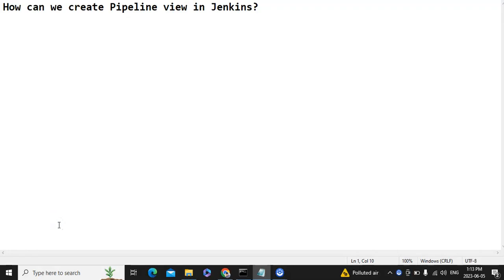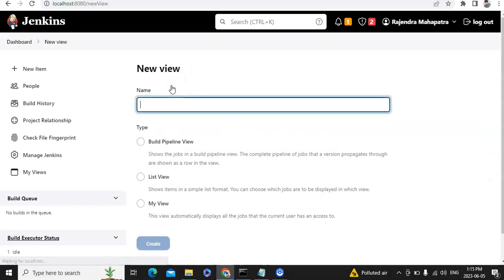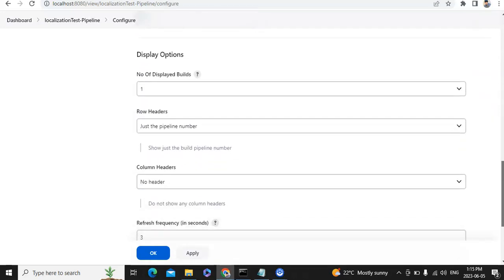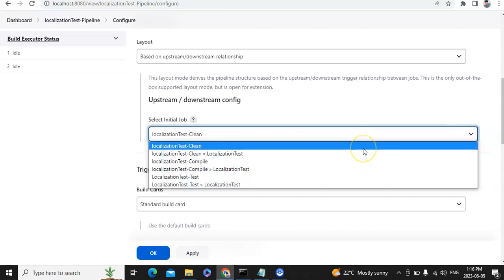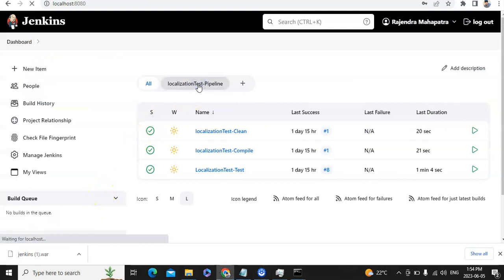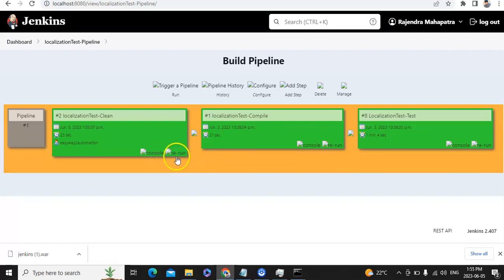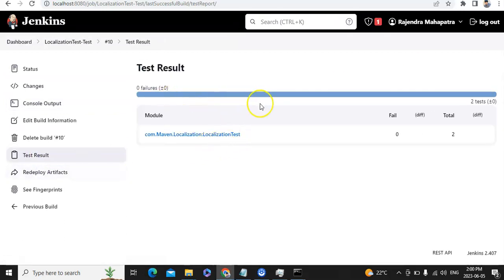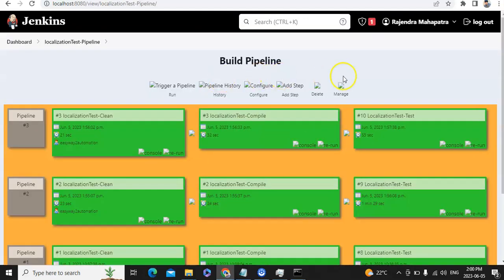Create Build Pipeline View in Jenkins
Following topic has been covered in this video tutorial

How can we create Build Pipeline view in Jenkins?